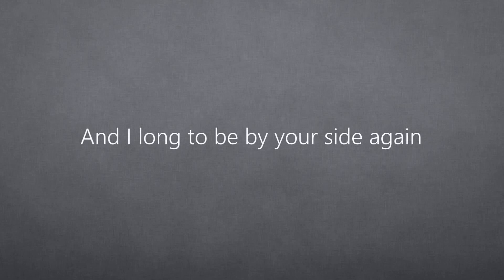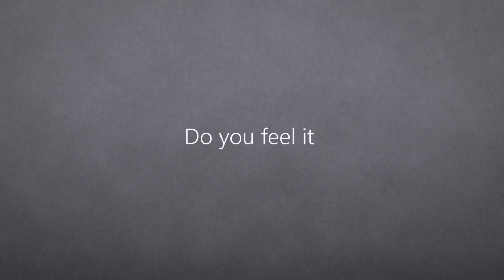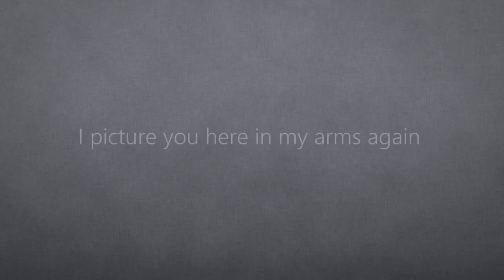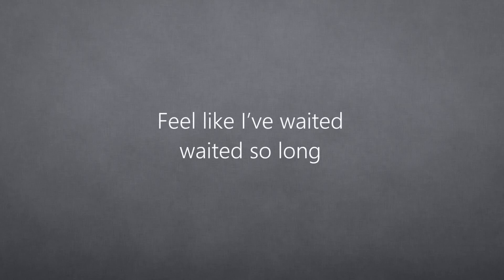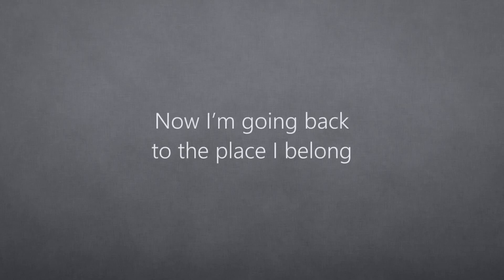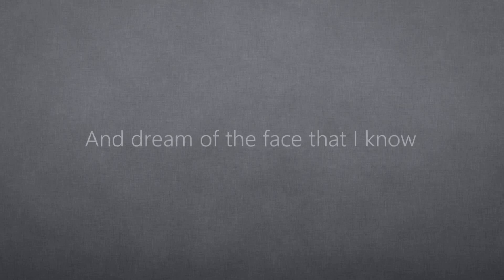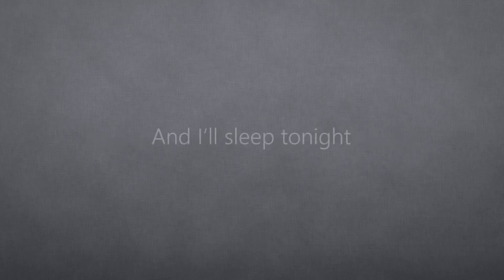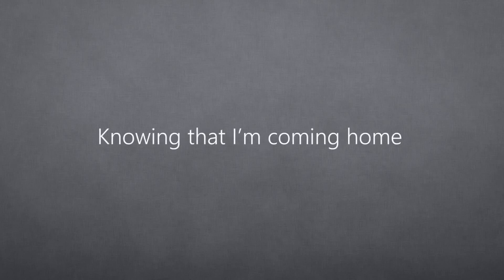[Subbed] Coming Home - Shane Filan